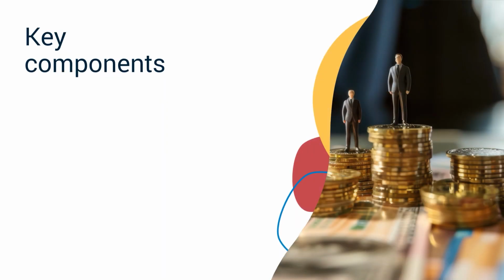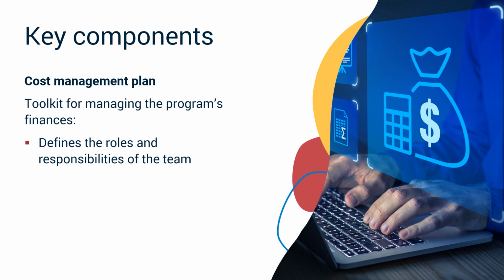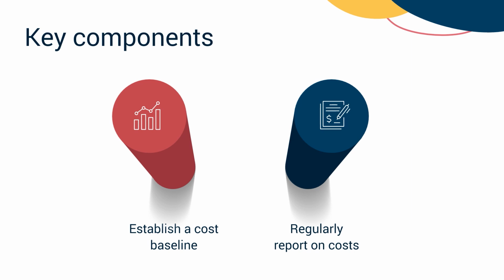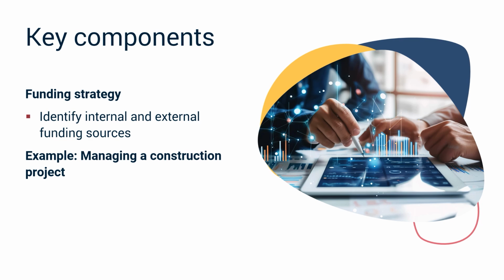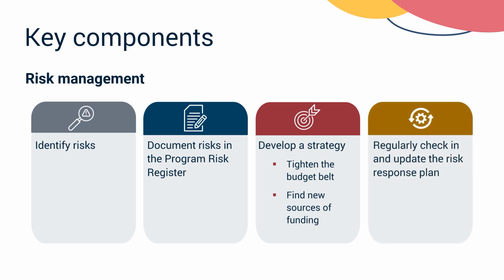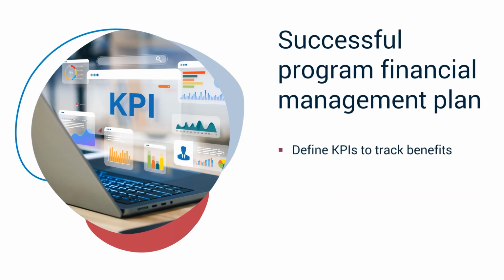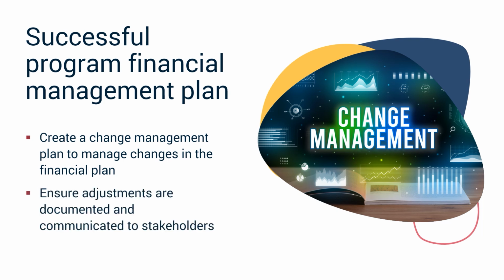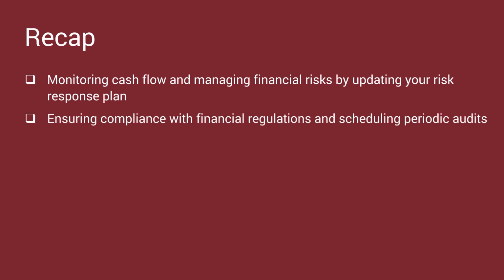Program Financial Management